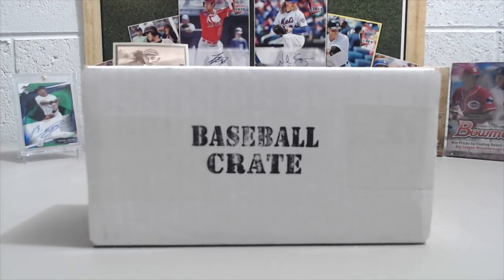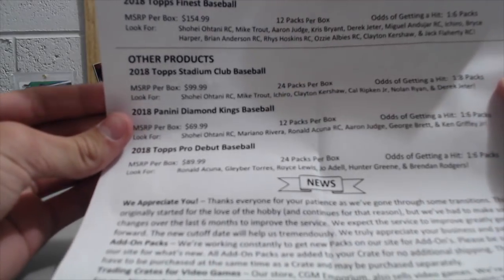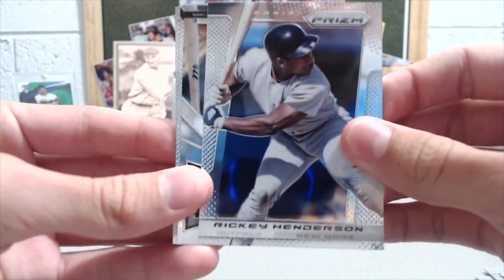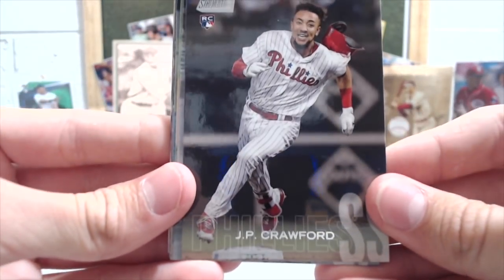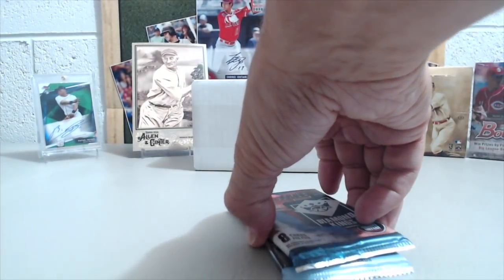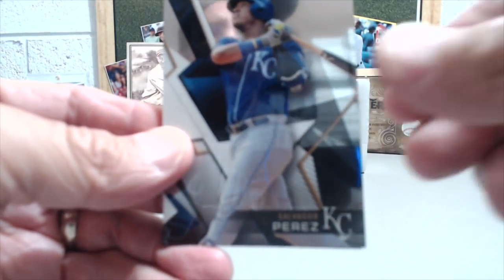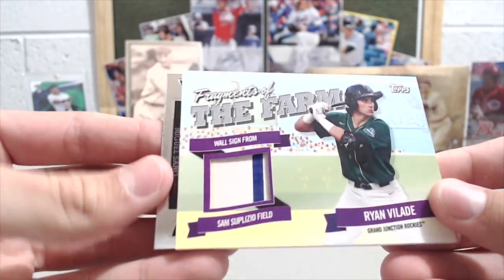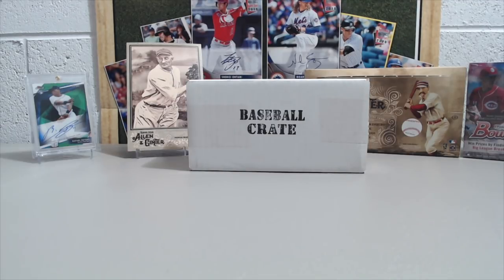The Baseball Crate July 2018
This is a unboxing video of the July Baseball Crate from The Card Crate. See what we got in this months packs.